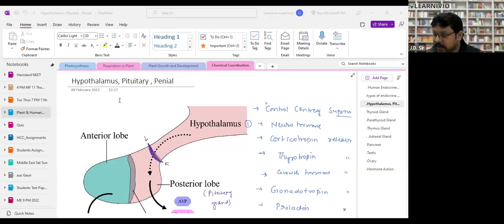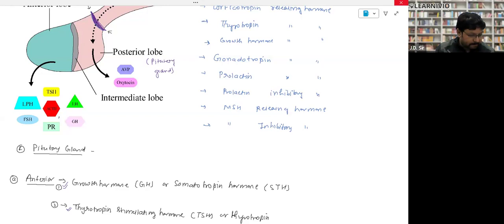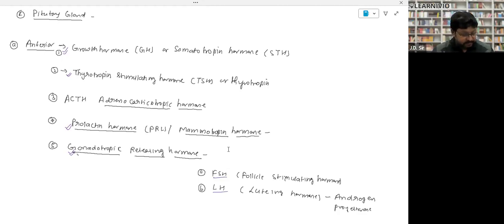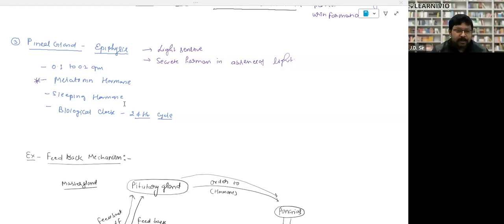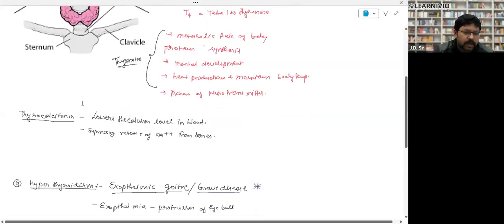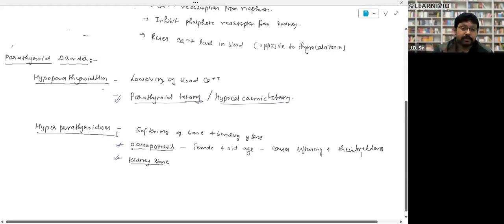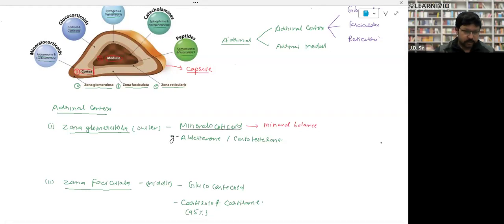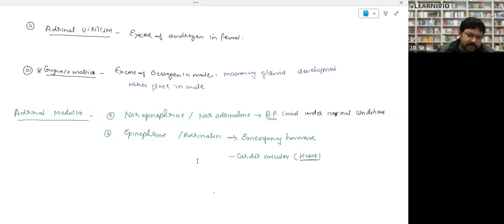Learnivio | Excretion and their Elimination | Lect 11th B1 17-01-2024